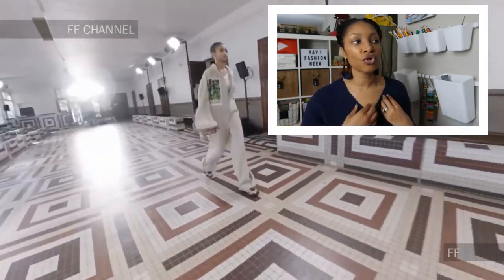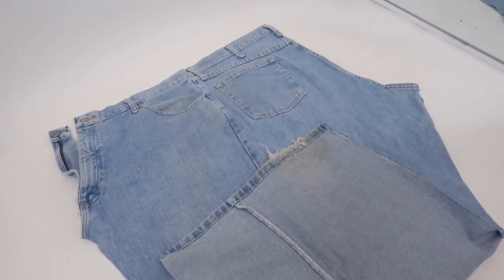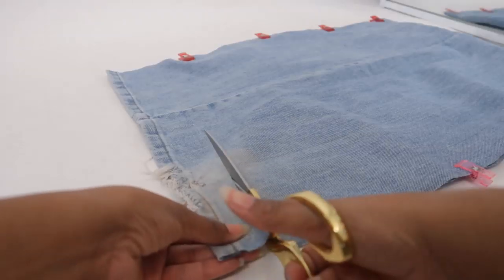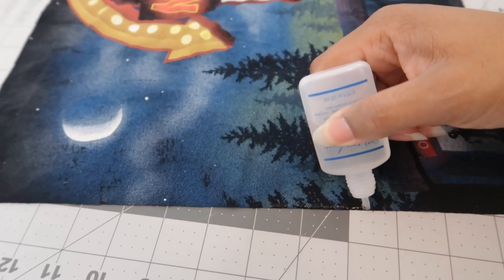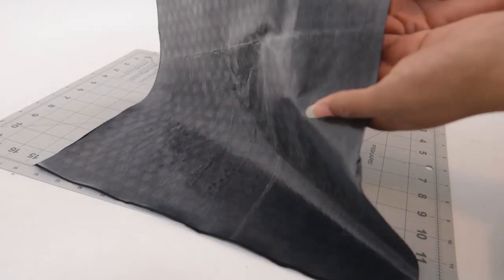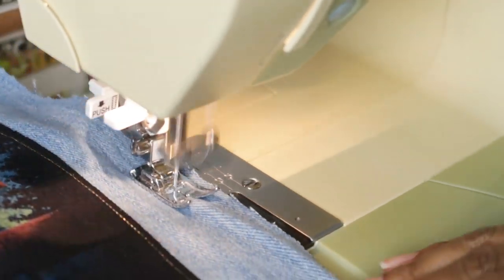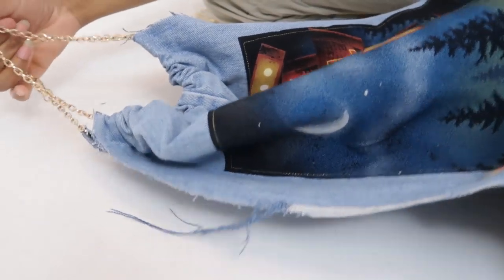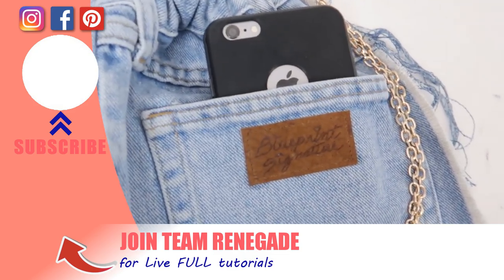DIY Your Old Jeans into a Designer Bag in 20 Minutes! | Thrift Flip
Today I'm going to show you how to turn your old jeans into a designer drawstring chain handle bag.  And this project should only take 20 minutes!  Yay!  So grab all your old jeans and let's get this thrift flip started.

I love runway shows and Acne Studios had this bag on the runway for Spring/Summer 2019.  I love it so much and had everything to create my own version already in the house.  What graphic would you put on the front of yours?